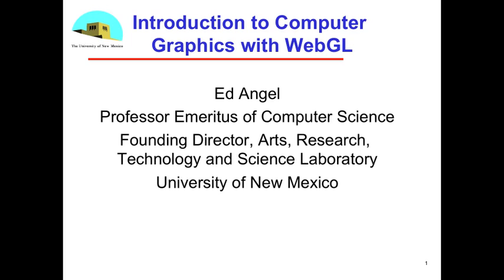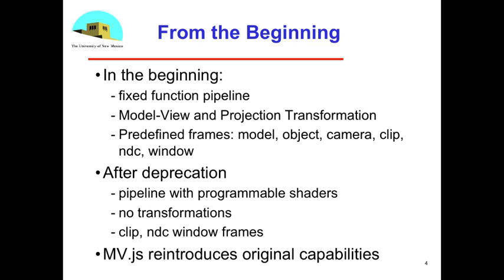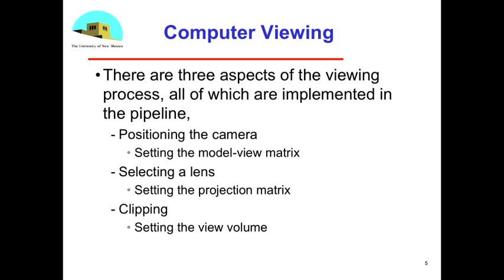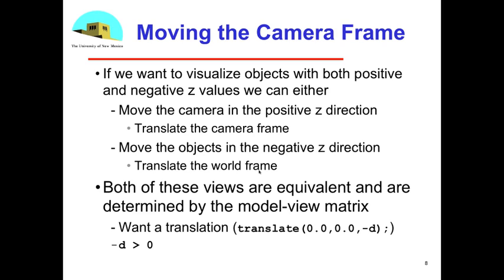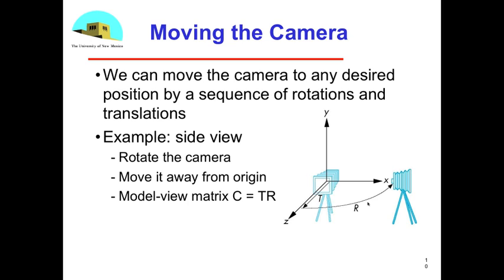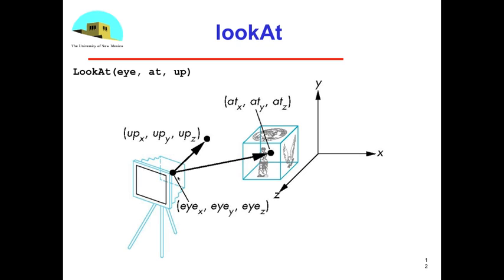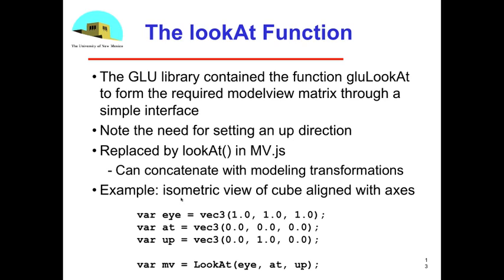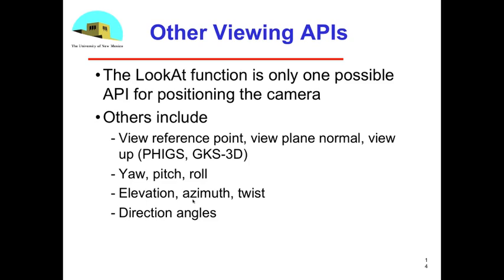Angel 14 6 4